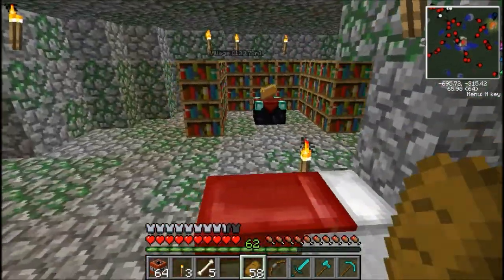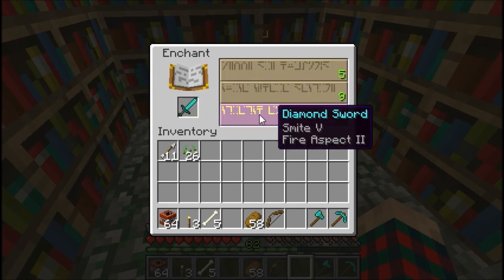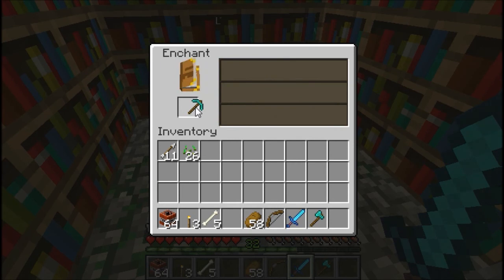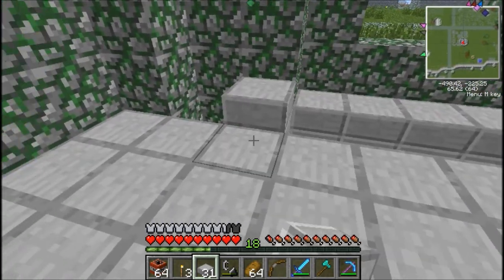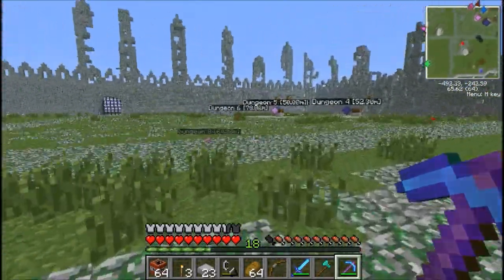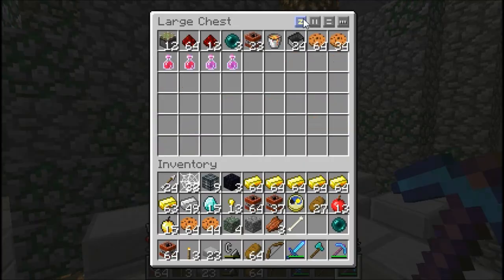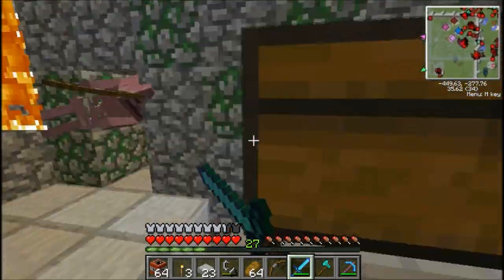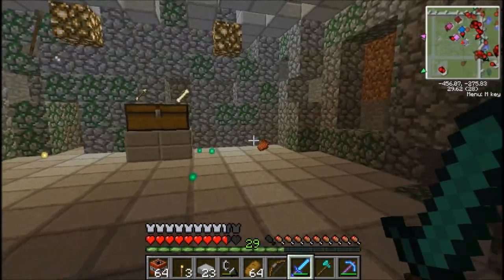Flatland Survival Mayhem - Part 18! (It saved time off camera)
I decided it was time to start a new world, since the biosphere mod was kinf od meh. THIS is sheer chaos, though.

- Stuuupiiid's Dungeons!
- bspkrs' Floating Ruins, and Treecapitator!
- SMEZ1234 Better Biomes! (Not sure if working)
- AtomicStryker's Ruins!